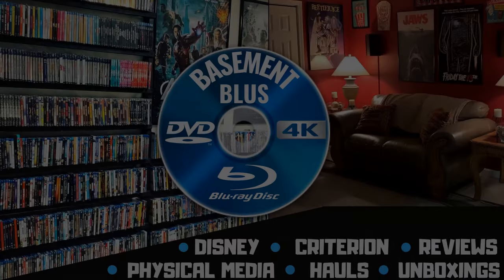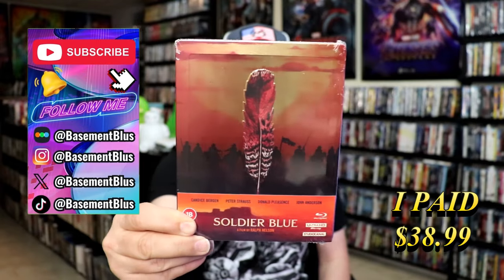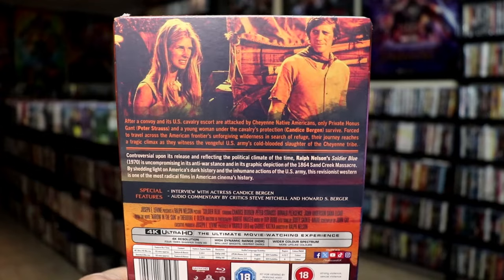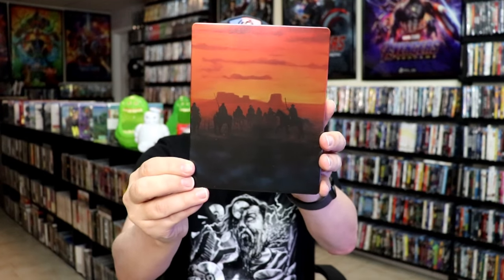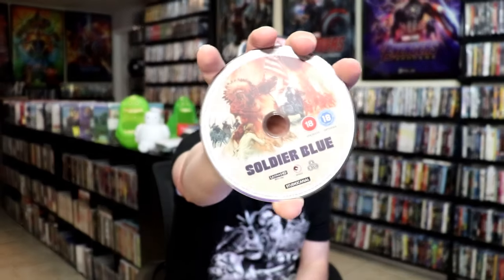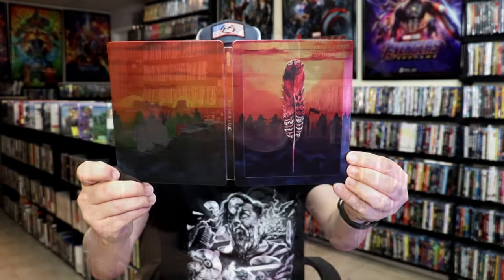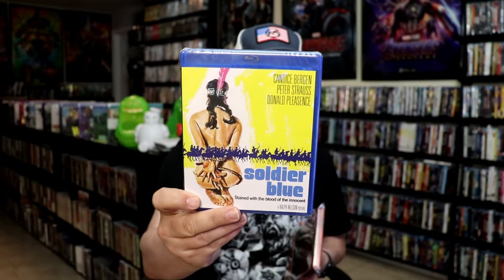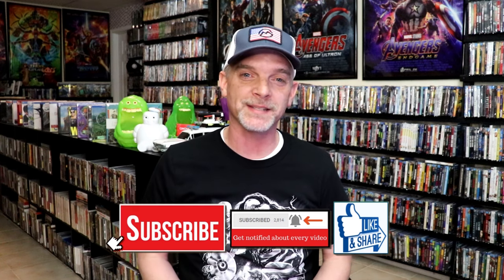Soldier Blue Limited Edition 4K Ultra HD + Blu-ray Steelbook From Studio Canal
Check out the Soldier Blue Limited Edition Steelbook!